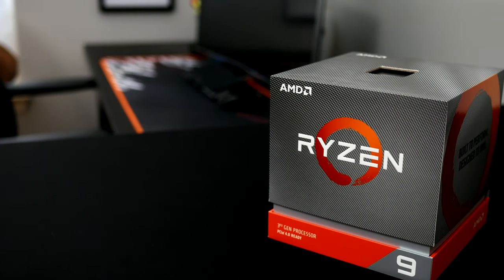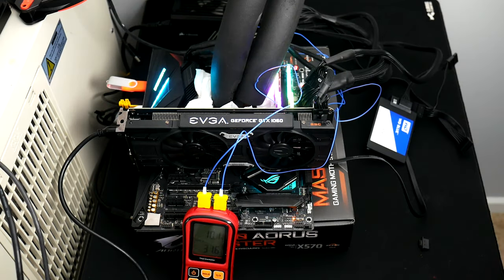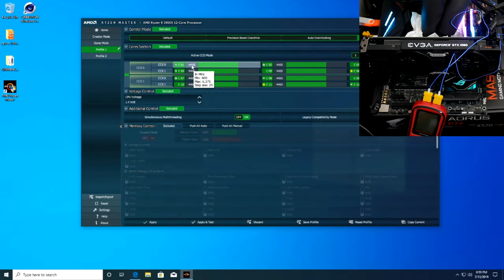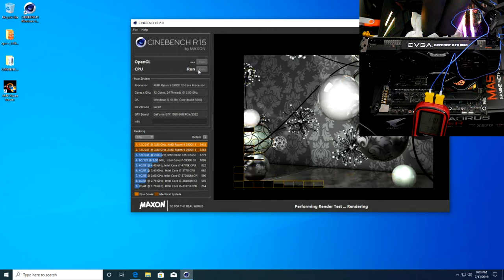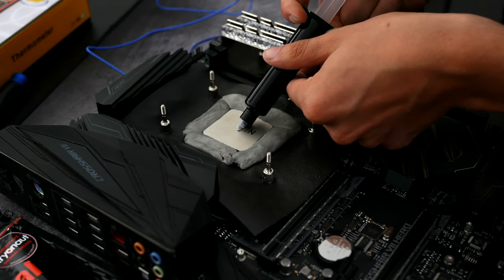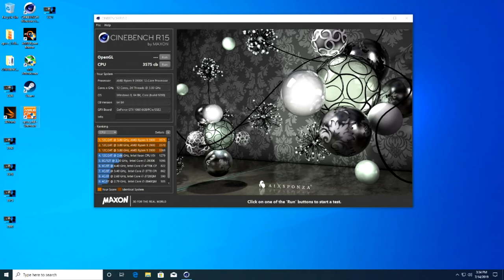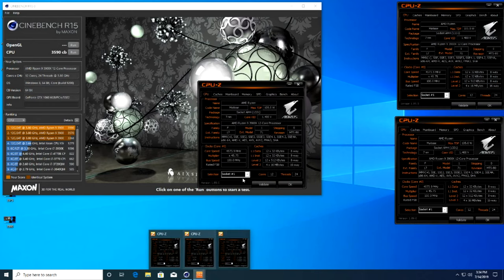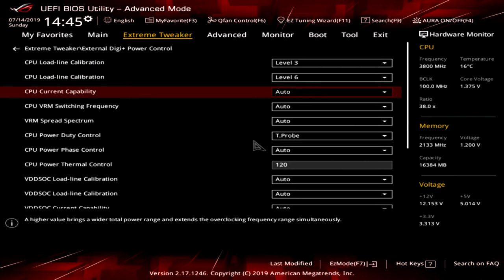Ryzen 3900x on Chilled Water- Finally some decent overclocking!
Today we are taking a look at overclocking on the brand new Ryzen 3900x 12 core 24 thread CPU from AMD. This chip is part of AMD's new Zen 2 lineup. Currently the 3900x reigns supreme at the top, but later this year there is a monstrous 3950x coming with 16 cores and 32 threads.

Ryzen has never been known for it's overclocking abilities, and it's much the same with this new Zen 2 architecture. We decided it would be a fun idea to put this chip under water, but not just any water- chilled water. In this video we used an industrial water chiller to help with overclocking headroom.

GEAR/SOFTWARE:
-Panasonic Lumix G7
-14-42mm kit lens
-Magnus VT-4000
-Rode SmartLAV+
-Audacity
-Voicemeter